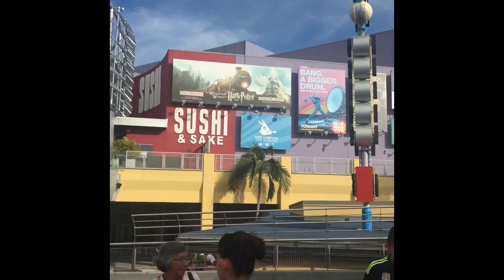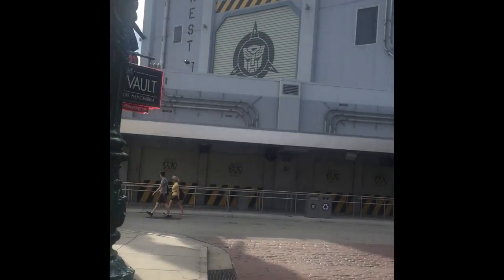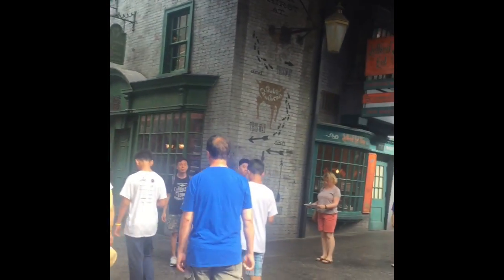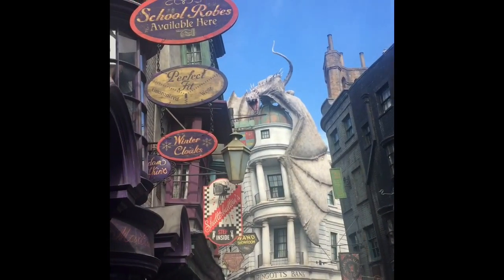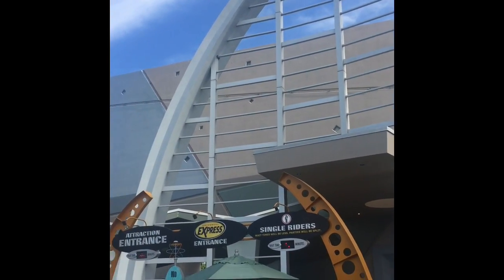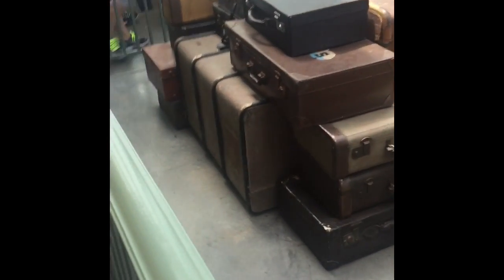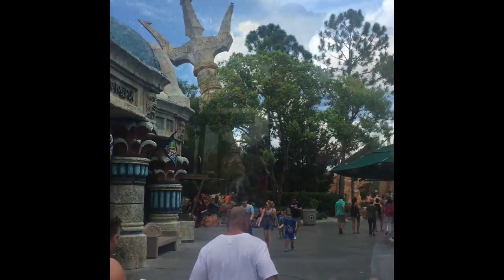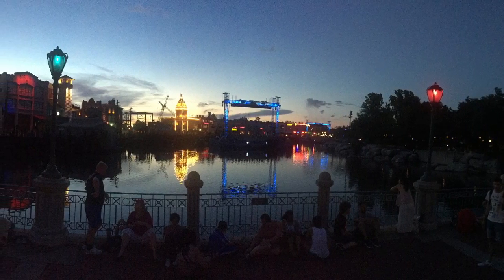Harry Potter Adventure and more at Universal Studios Vlog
Hey You!!  I am new here and just in the beginning stages of learning and processing this medium.  Needless to say my savvy boys are helping me to get familiar.  I am a mom, wife, volunteer, home engineer but aside from titles, I am a human spirit navigating and finding my way through the beauty and challenges of this earthly journey.  Here you will find tid bits of my experiences and my thoughts, and a small inside look into my life.

Thank you for stopping by and stick around for more eccentric adventures !